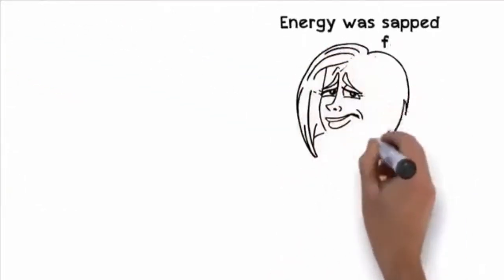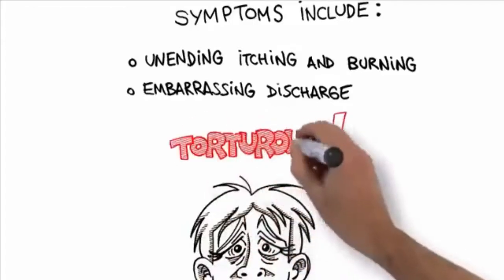How to Get Rid of A YEAST INFECTION In 12 HOURS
Download your copy of How to Get Rid of A YEAST INFECTION In 12 HOURS above :

ATTENTION! Over 948,000 women and men in 157 countries worldwide have already used Linda Allen's Yeast Infection No More (TM) system to naturally treat their Candida yeast infections!

Former Yeast Infection Sufferer Reveals The Only Holistic System In Existence That Will Show You How To Naturally Treat Candida Infections And Regain Your Natural Inner Balance, Using A Unique 5-Step Method No One Else Will Tell You About... Medical Researcher, Nutritionist, Health Consultant and Former
Yeast Infection Sufferer Teaches You How To :

✔ Gain Complete Relief In As Little As 12 Hours!
✔ Treat Vaginal, Male and Oral Yeast Infections
✔ Tackle Digestive Disorders and Allergies
✔ Treat Fatigue and Muscle Aches
✔ Tackle Migraines, Mood Swings and Brain Fog
✔ Treat Skin Related Yeast Infections
✔ Treat The Rashes, Burning, Itching and Discomfort
✔ Regain Lost Energy and Vitality
✔ Improve The Quality Of Your Life Dramatically!

Discover How She's Treated Her Chronic Candida Yeast Infection and Taught Thousands Of People Worldwide To Be Free From All Types of Yeast Infections.

Download your copy of How to Get Rid of A YEAST INFECTION In 12 HOURS here:

The Yeast Infection No More System is by far the most  comprehensive and effective Yeast Infection system you will find ANYWHERE. It is the ONLY holistic step-by-step roadmap to permanent candida freedom in existence.

If You're Finished for Good With all the Hype, Claims and "Quick Fix Cures" That Have Failed You in the Past and You're Ready to Do it the Right Way, Then This Is The Honest and Effective Yeast Infection Solution You've Been Searching For.

I can honestly say that the Yeast Infection No More is one of the most advanced, science-based systems ever created to battle candida yeast infections. Not only in my opinion, but from all my customers who said they tried numerous other products with little or no success. Nothing on the internet or even in book stores can compare to what you're about to get your hands on.

Get started today, download your copy of How to Get Rid of A YEAST INFECTION In 12 HOURS here: